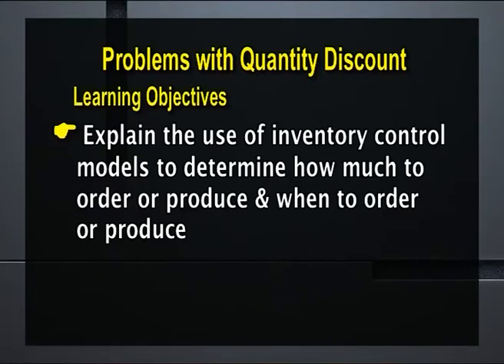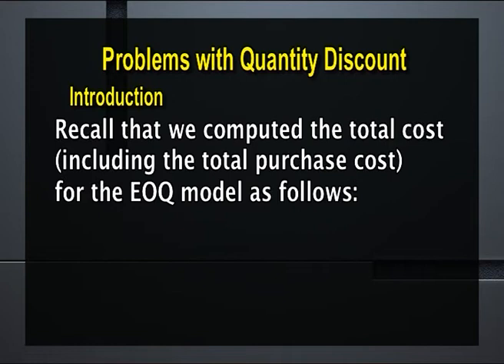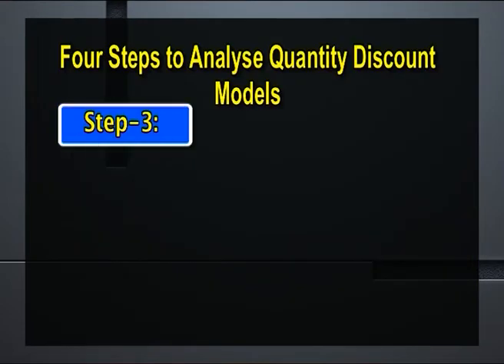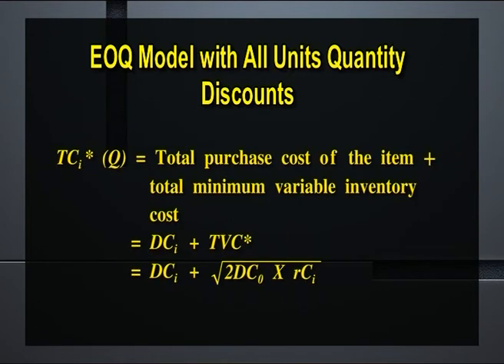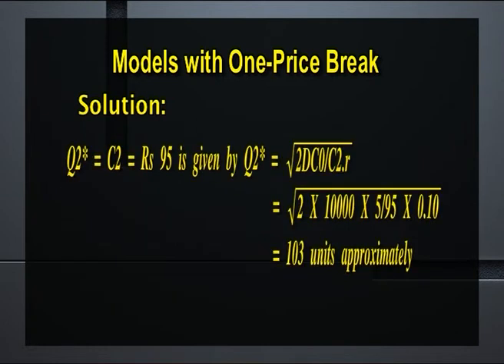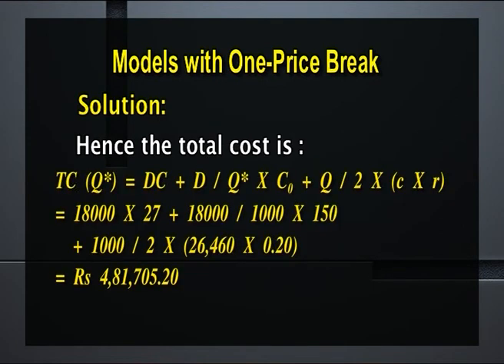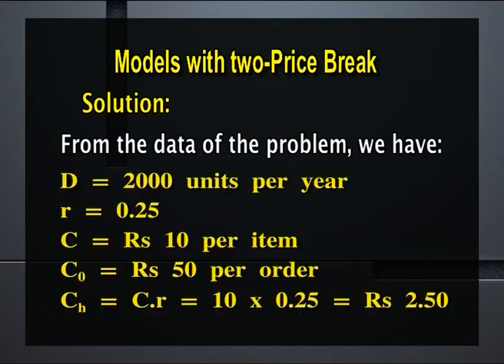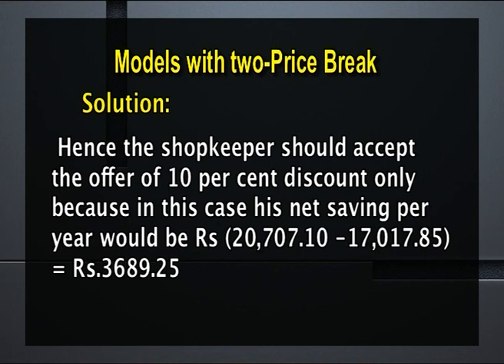Problems with quantity discount